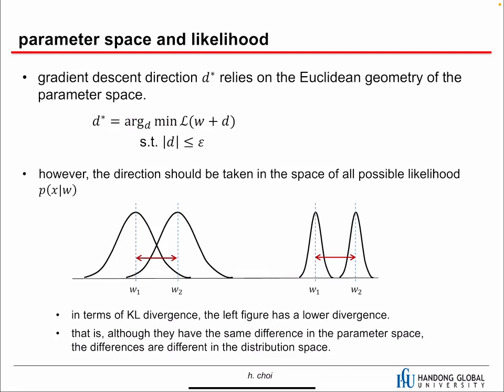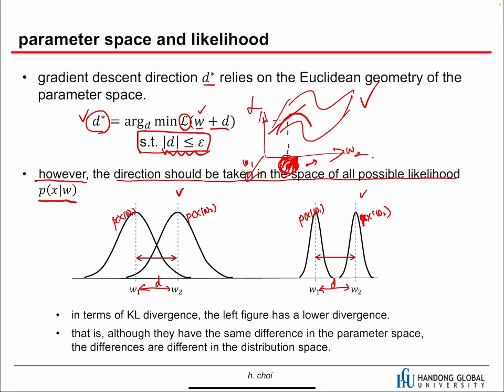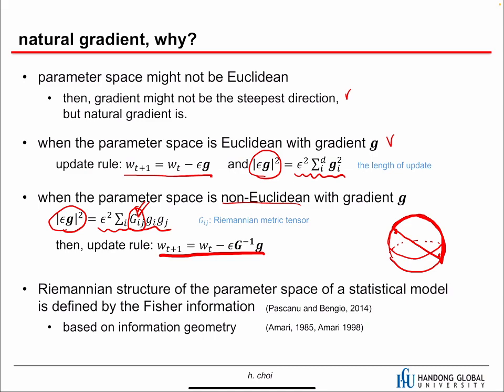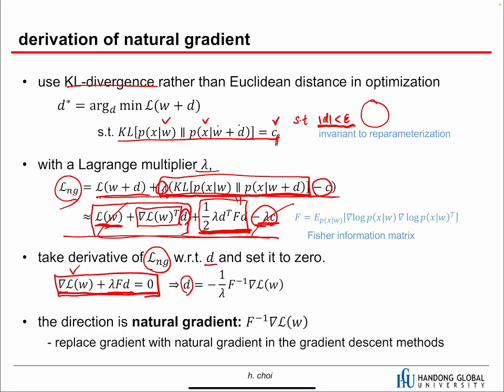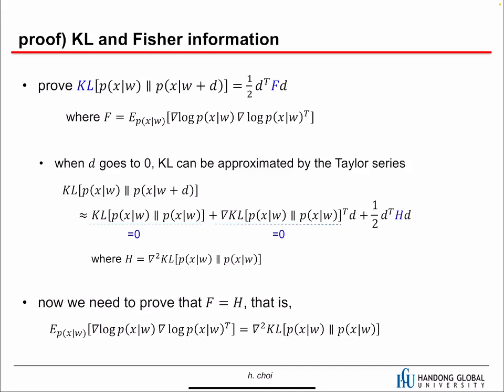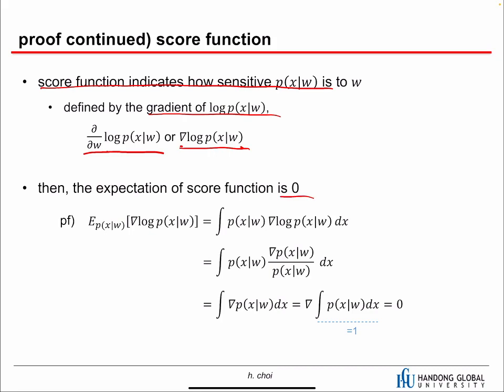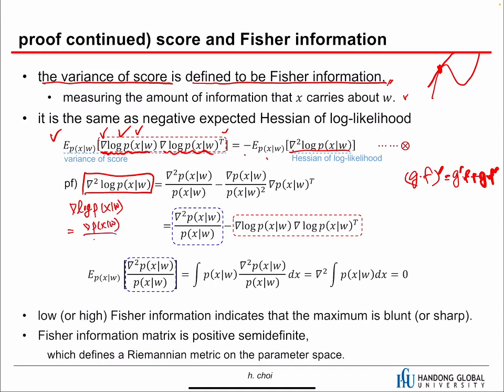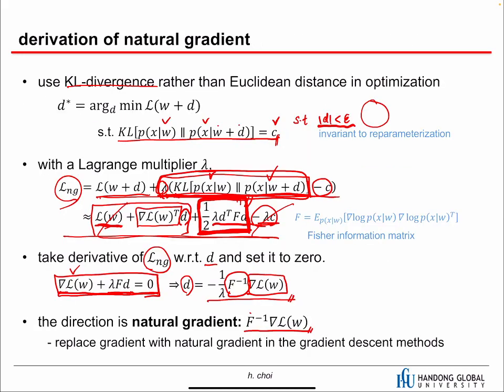ML14_optimization_part7 [HGU SW 중심대, 한동대 SW중심대학 사업단]